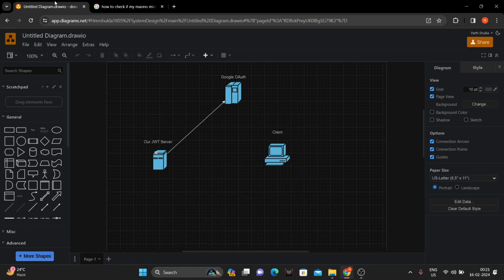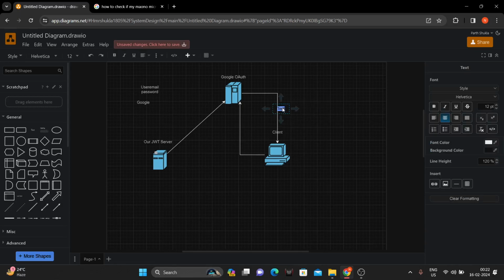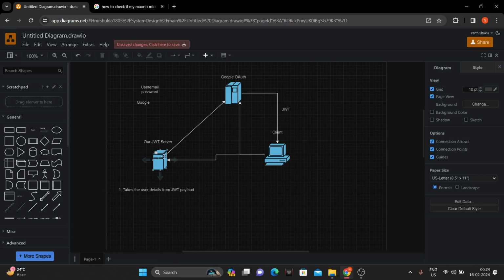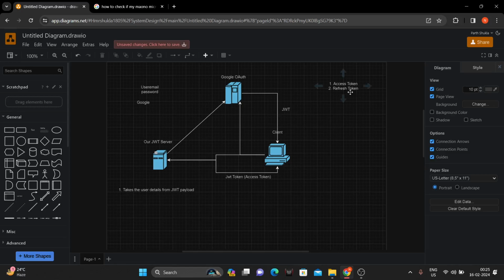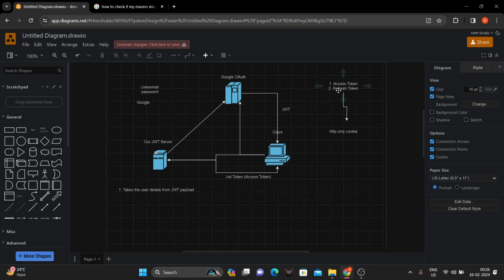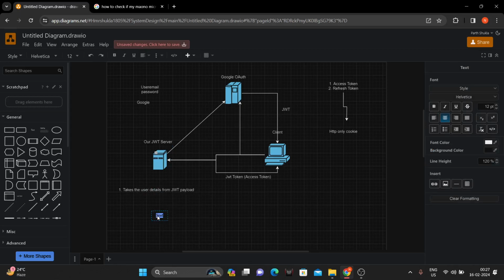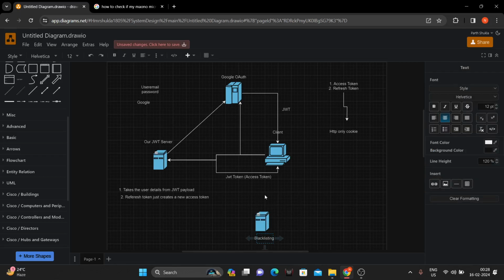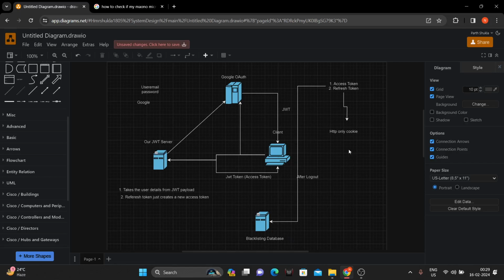How Authentication works in SAAS with JWT and OAuth || One of the ways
Hi team, in  this  video I have explained an Authentication flow for normal SAAS based applications it is definitely not bullet proof and would love any feedbacks from the community.